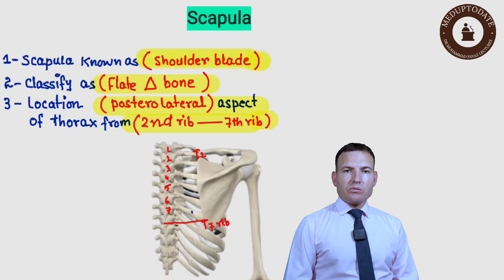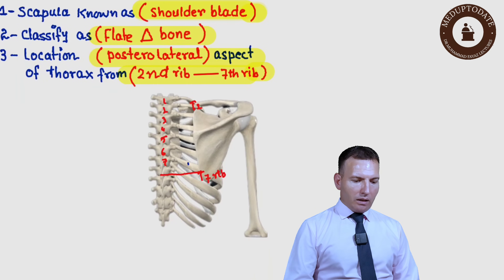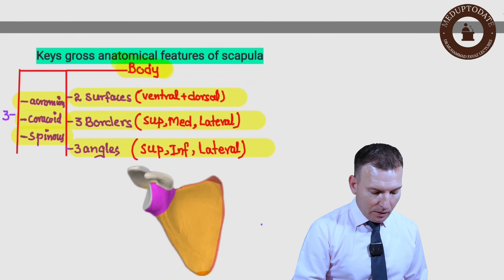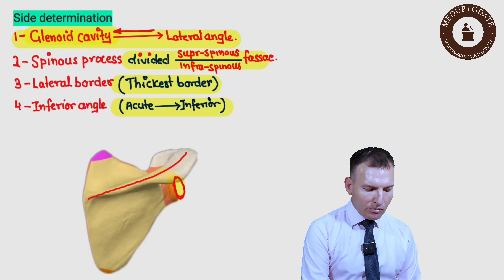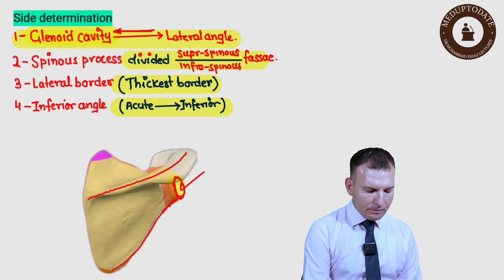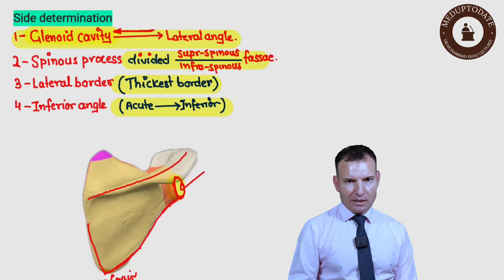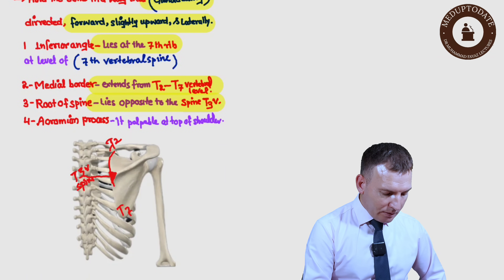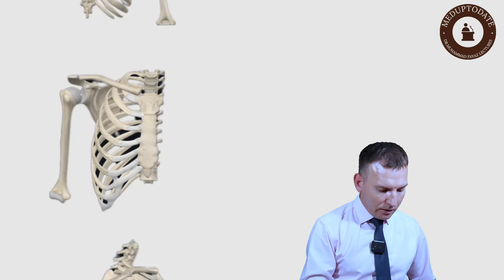"Scapula Bone - Part A | Detailed Anatomy & Functions Explained Scapula Anatomy MedicalEducation"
The scapula, also known as the shoulder blade, is a flat triangular bone located at the back of the trunk and resides over the posterior surface of ribs two to seven. The scapula, along with the clavicle and the manubrium of the sternum, make up the pectoral (shoulder) girdle which connects the upper limb of the appendicular skeleton to the axial skeleton.

The scapula is an important bone as each scapula provides a point of attachment for a number of muscles that make up the arm and shoulder. It also articulates with the humerus and clavicle, forming the glenohumeral (shoulder) joint and acromioclavicular joint respectively. However, because the medial aspect of the scapula is not directly attached to the axial skeleton, but is rather held in place and connected to the thorax and vertebral column by muscles, the scapula can move freely across the posterior thoracic wall (scapulothoracic joint). This allows the arm to move with the scapula, providing a wide range of movement and mobility for the upper limb compared to the lower limb.

Key facts

Borders
Superior, lateral and medial

Angles
Lateral, superior  and inferior

Surfaces
Anterior: subscapular fossa
Posterior: supraspinous fossa, spine, infraspinous fossa

Processes
Coracoid, acromion and spinous processes

Muscles that originate from scapula
Deltoid, supraspinatus, infraspinatus, triceps brachii (long head), teres minor, teres major, latissimus dorsi, coracobrachialis, biceps brachii, subscapularis, omohyoid muscles

Muscles that insert on the scapula
Trapezius, levator scapulae, rhomboid major, rhomboid minor, serratus anterior, pectoralis minor muscles

Vascularization
Suprascapular, posterior circumlex humeral, circumflex scapular, transverse cervical arteries

Clinical correlation
Scapulothoracic dysfunction, scapulothoracic instabil⁷ity, scapular dysplasia, snapping scapula syndrome, fractures

km_20230812_2160p_30f_20230813_164326 scapula bone anatomy video#scapular winging#scapula bone explanation#scapula bone attachments#scapular protraction#angles of the scapula#scapula bony landmarks#scapula side determination#scapula mbbs